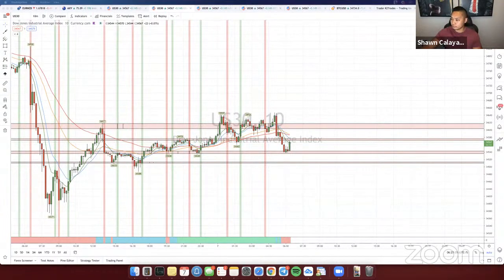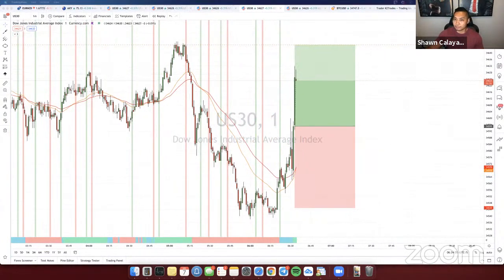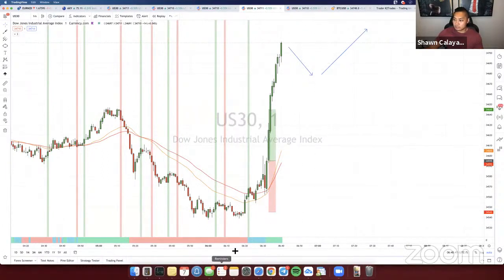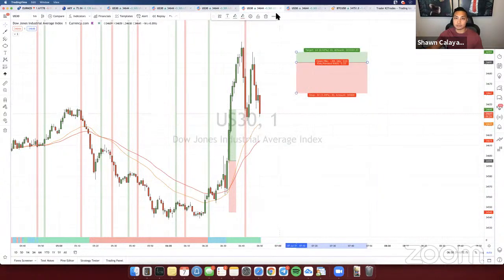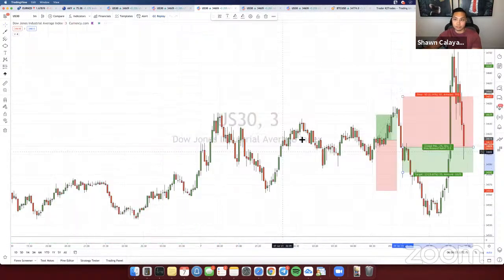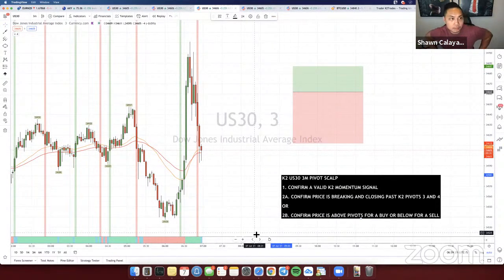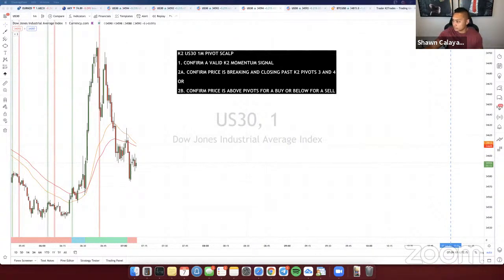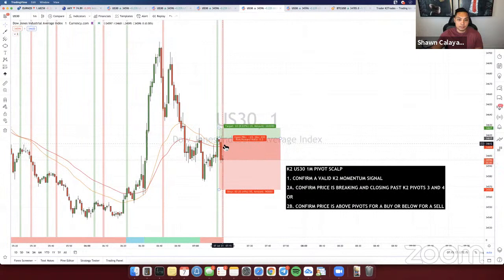THE K2 TRADES LIVE TRADING ROOM | TRAINING WEBINAR - July 7, 2021 | FOREX | INDICES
Our K2 Trades Live Trading Room Hosted by Shawn K2, Founder of K2 Trades!

The K² Proprietary Trading Systems are revolutionary concepts, which allows anyone from any background to learn how to trade forex, indices including US30 and all other assets profitably to consistently grow their account. Get support and surround yourself with like minded traders from around the world by joining our K² Trading Community today!

-CONNECT WITH THE K² COMMUNITY-

00:00  - Intro